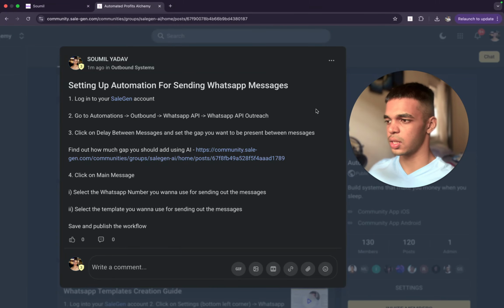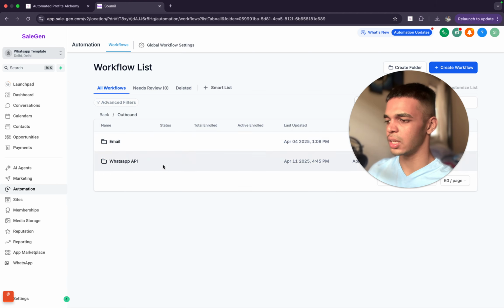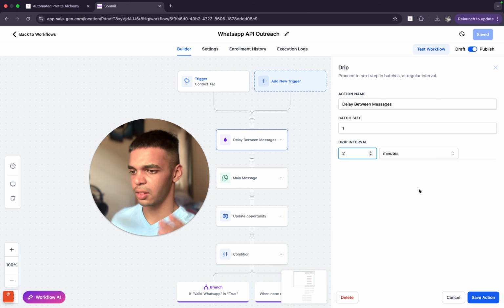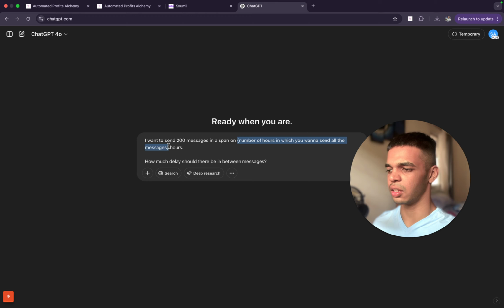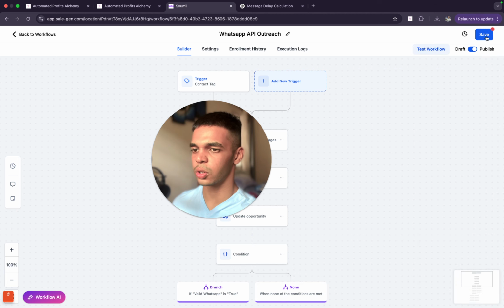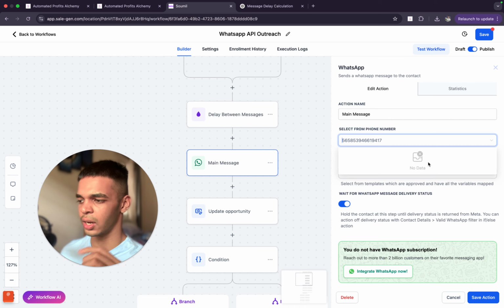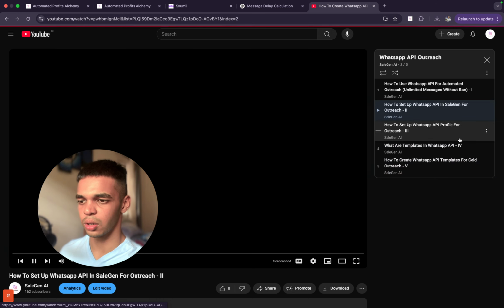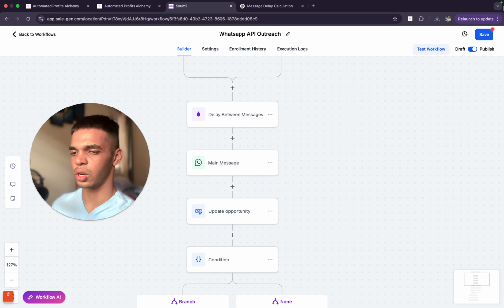How To Set Up & Modify Whatsapp API Automated Outreach System - VII